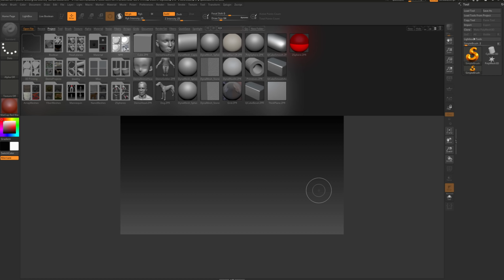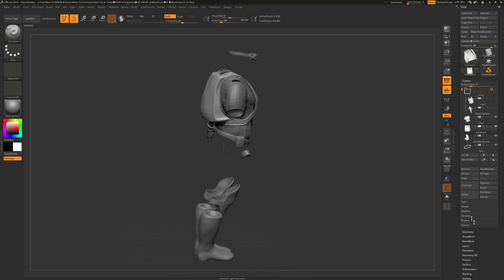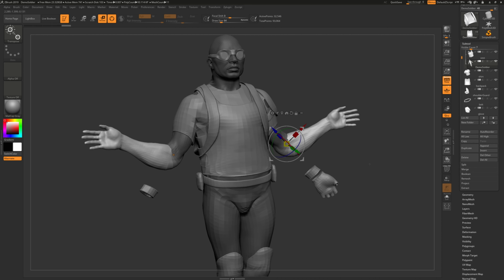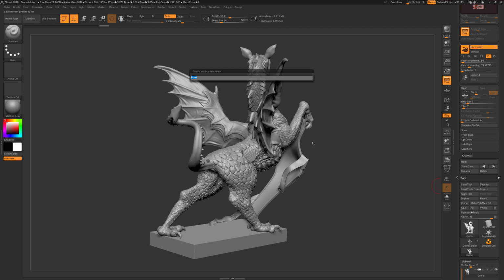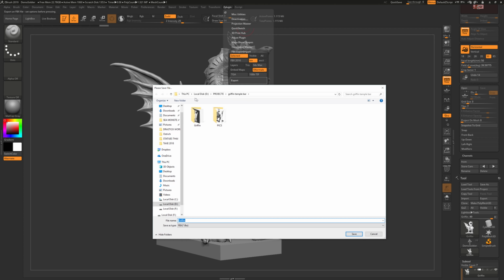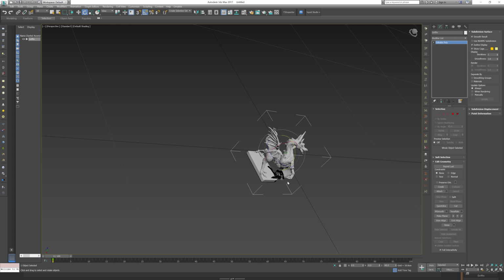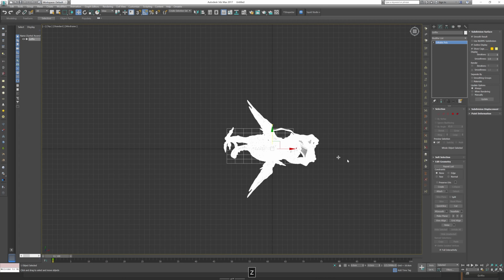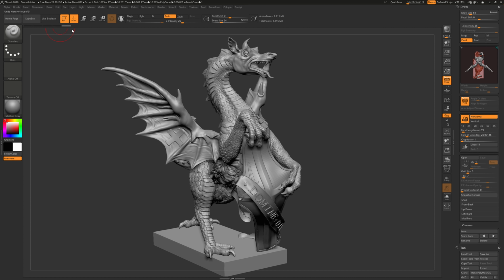Zbrush 2019 - How to use new Zbrush Camera with 3ds Max (2019 updates)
Hi,
I start playing around with new updates from Zbrush 2019, the best one and video focused  will be New Camera option for importing and exporting to 3ds Max!